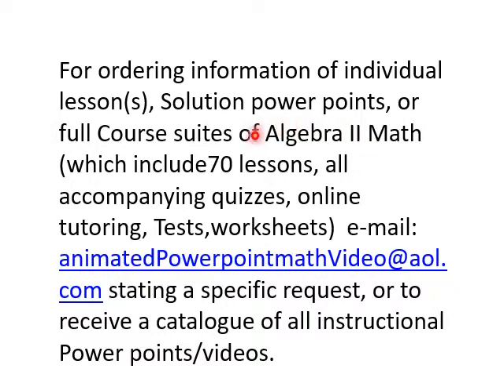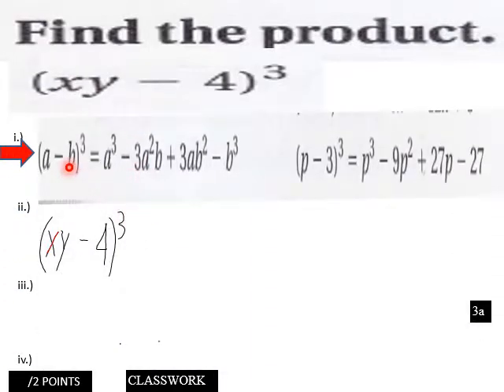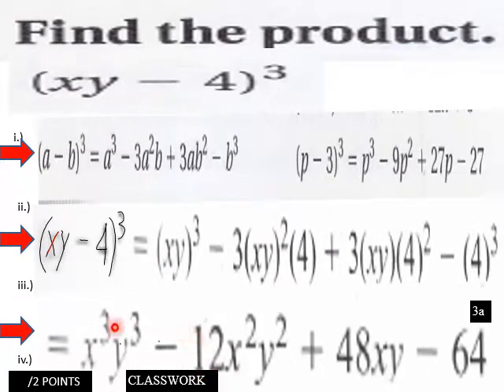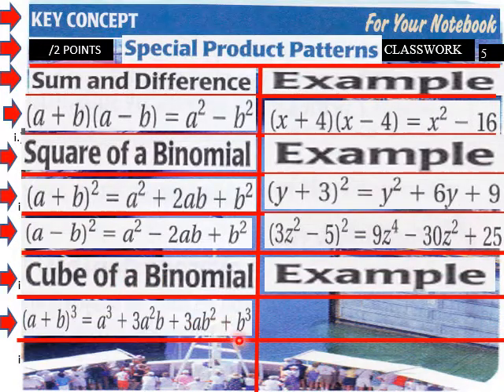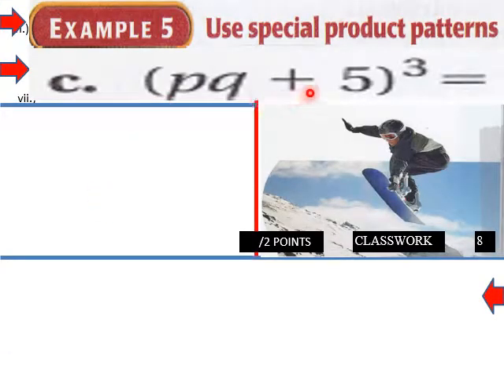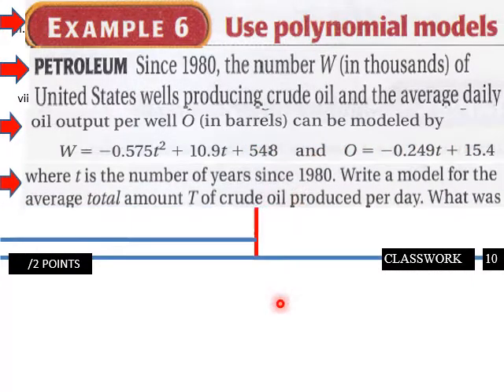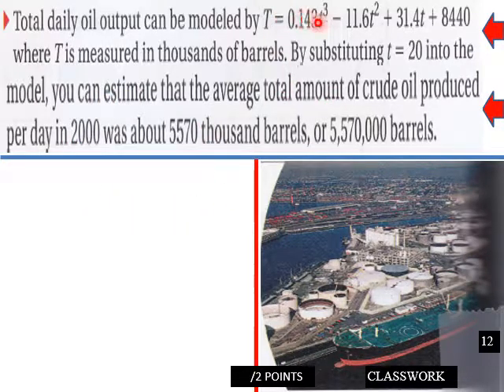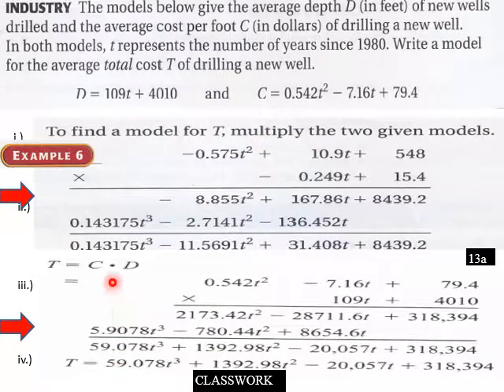alg 2 2 3 L V Add Subtract, and Multiply Polynomials Pt 2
CC Algebra 2 lesson about " adding, subtracting and multiplying polynomials" part 2 of a 3 part lesson. all course materials can be obtained by e-mail to: .